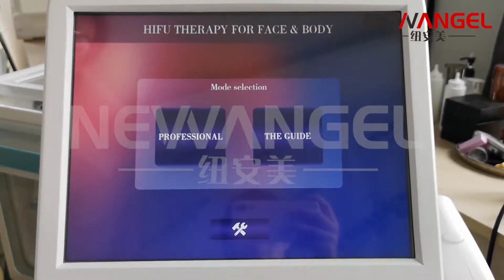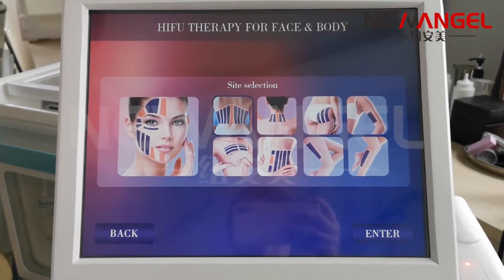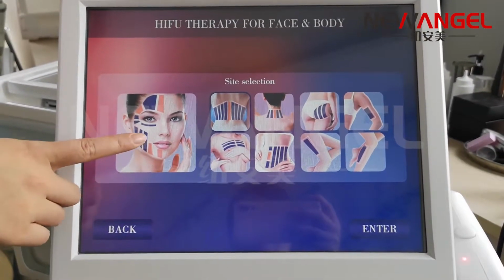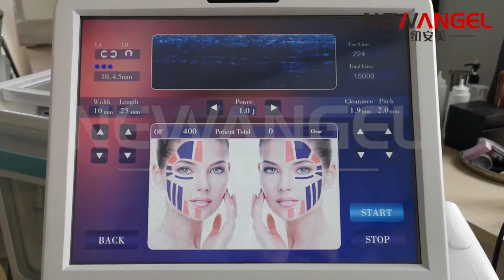3D HIFU machine intruduction